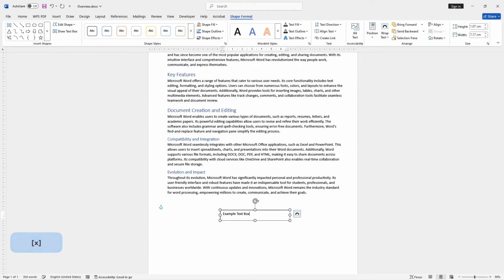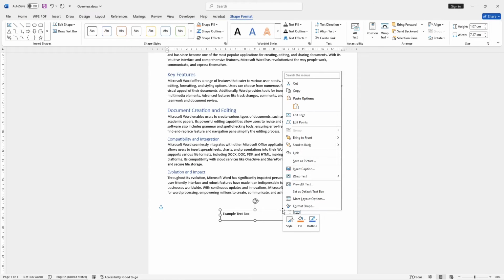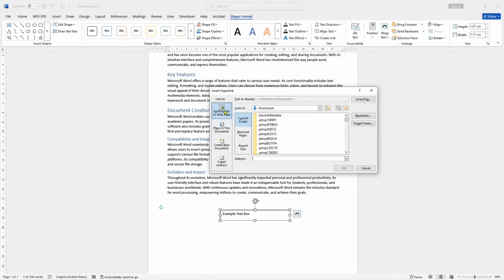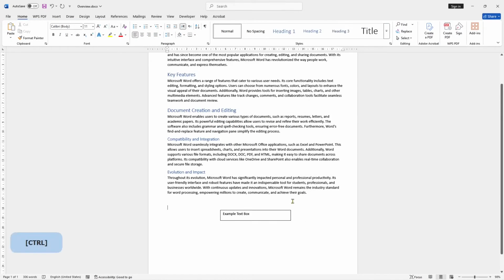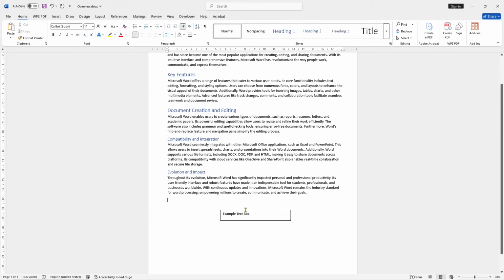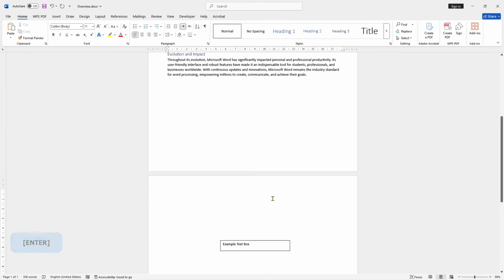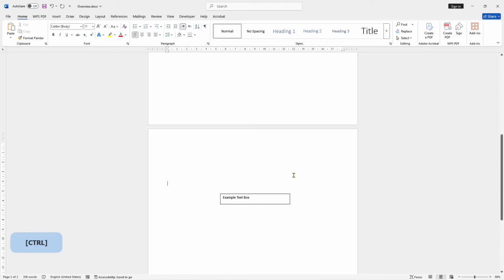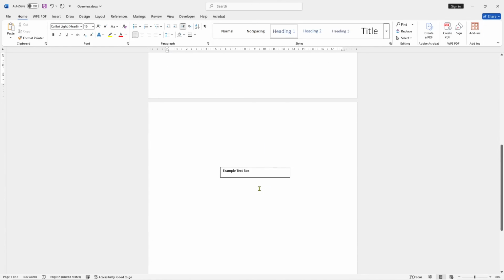Microsoft Word How To Link Text Boxes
Learn how to easily link text boxes in Microsoft Word to seamlessly flow text from one box to another. Improve document layout and design with this helpful feature.